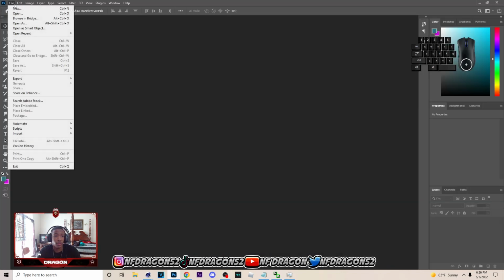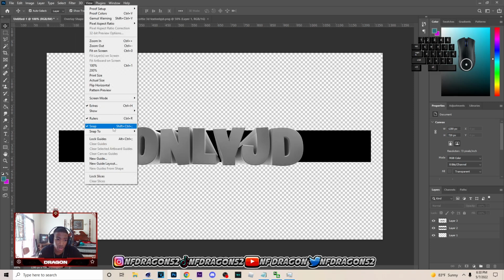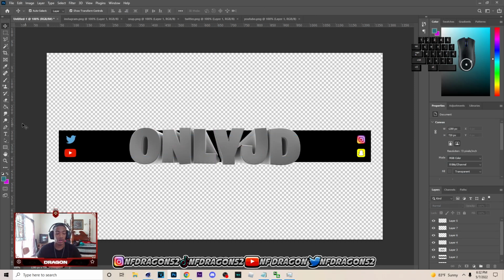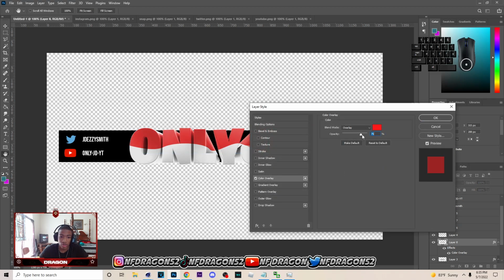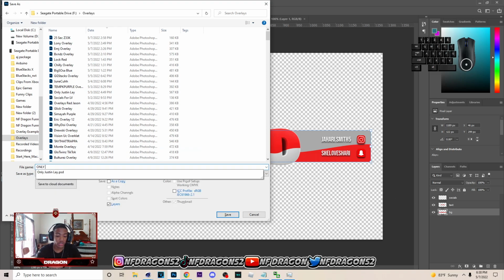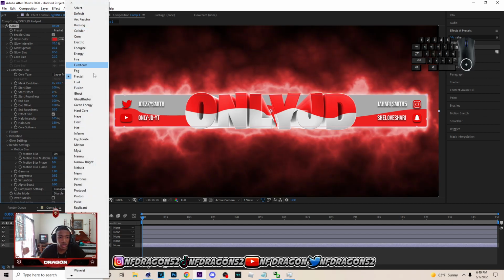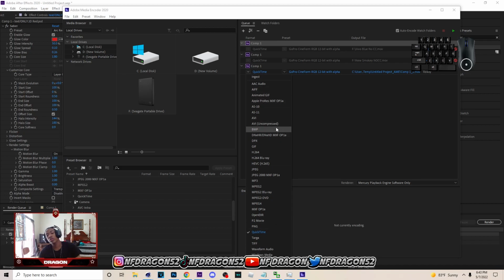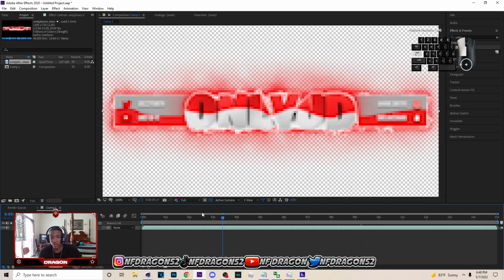Adobe After Effects: How To Make a Custom Animated Overlay for Live Streaming! Updated Tutorial! #3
Xbox: NF DragonXI